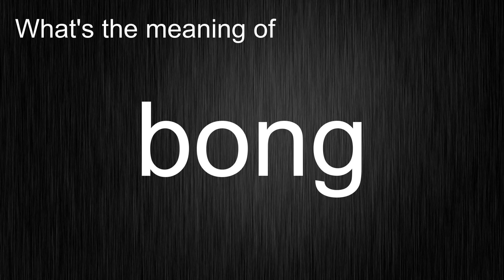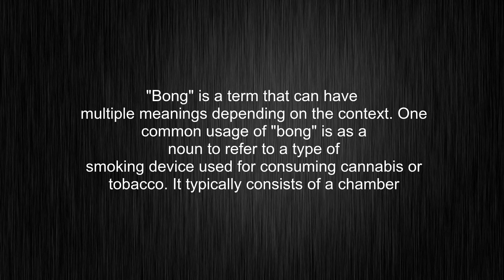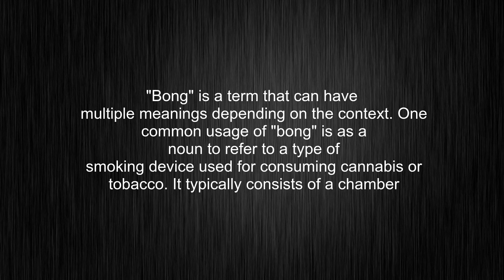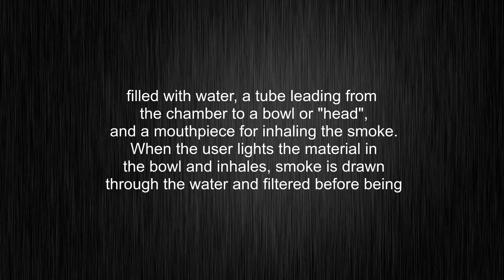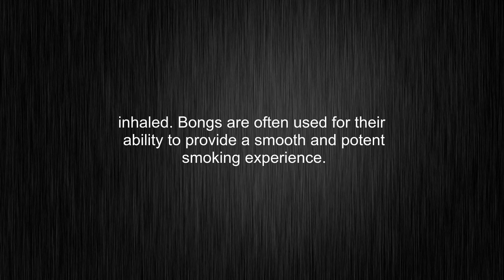What's the meaning of "bong", How to pronounce bong?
This video tells you what "bong" means, how to pronounce it, what is "bong" definition, how to say bong, provides a pronunciation guide and an accurate definition.
00:00 Pronunciation
00:31 Meaning